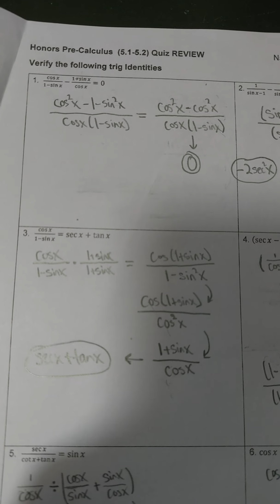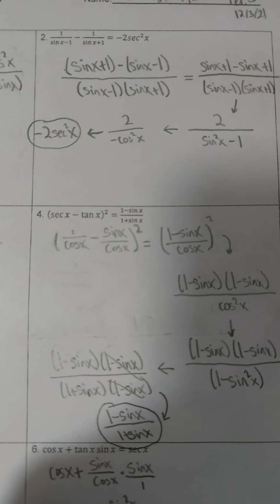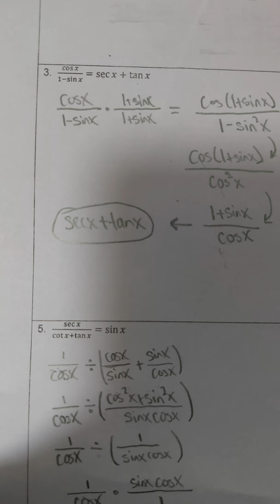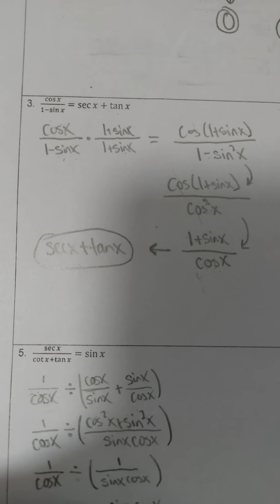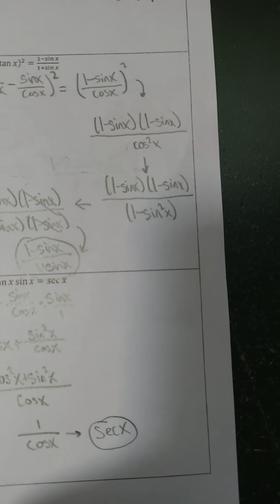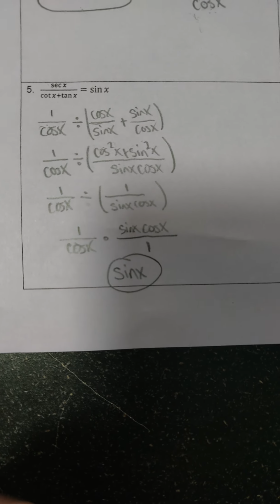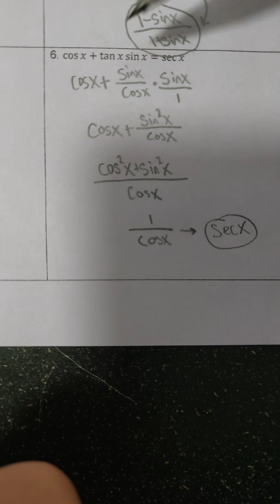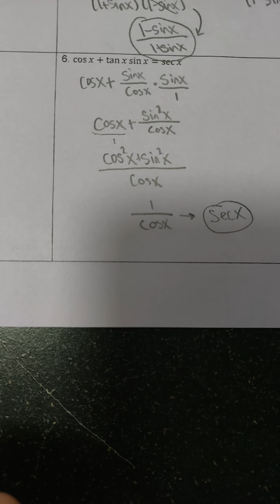Precal Honors Trig Identities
Main Pointers/Tips:

1. Always look at your answer (right side) carefully. Looking at the expression you are trying to achieve will help give you an idea of what you should be doing. For example, if the answer is two terms separated by additon/subtraction, just know that eventually in your work you will want to split up your single division expression (if it is a single division expression) into two terms separated by additon or subtraction.

2. If you see a tan, cot, csc, or sec, in most scenarios, you'll want to just convert them back into their respective sines and cosines. Even if the answer on the right is given in tan, cot, csc, or sec, you can always convert your sines and cosines back into tan, cot, csc, or sec. Look at examples 4, 5, and 6 for reference (as converting tan, cot, csc, or sec are almost always my first steps).

3. Always be on the look out for any squared terms, as it gives you an opportunity to use your Pythagorean Identities. However, while using your Pythagorean Identities, make sure you are using them reasonably, and in a way that will help you solve the problem. In most scenarios, you'll want to use your Pythagorean Identities so that way something can cancel out or get cut from the expression (look at example 4 in the video as a reference- turning cos^2x into (1 - sin^2x) allowed us to eventually cut something out of the expression).

4. Don't always be to quick to multiply out expressions. Sometimes leaving multiplication expanded out gives you the opportunity to cut something out of the expression. A perfect example would be problem number 4, in which in turned out helpful to not multiply out (1 - sinx) and (1 - sinx). I multiplied it out on my first attempt, and i spent half an hour wondering why I couldn't get the answer :(. As you saw, leaving those two expanded out on the numerator allowed us to later cut one of them out completely. However, also note that in some scenarios you will want to multiply it out. Just know your options, and try each way until something works.

5. For "rationalizing the denominator"(the first step we did in problem number 3), perform it for scenarios like problem number 3, where there is a single division expression, and it seems like you can't divide it out to get your answer or literally do anything for it. In those scenarios, multiply by the denominator of the first division expression over the denominator of the first division expression, but with the opposite sign (look at problem 3, first step).